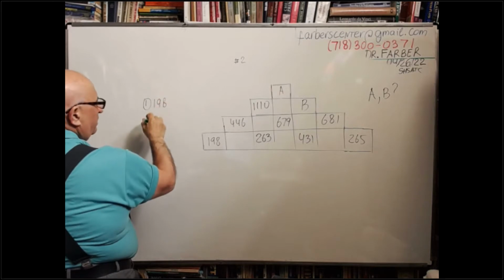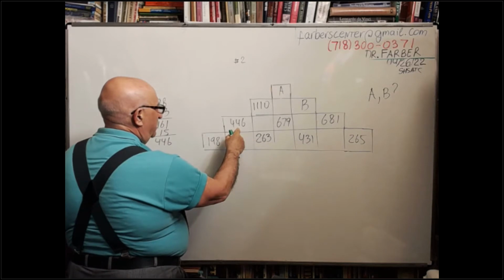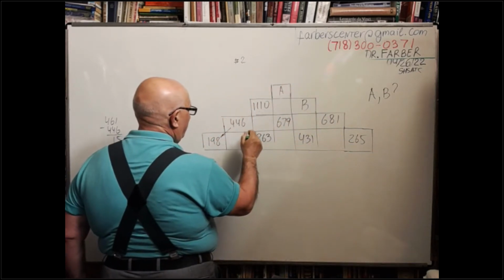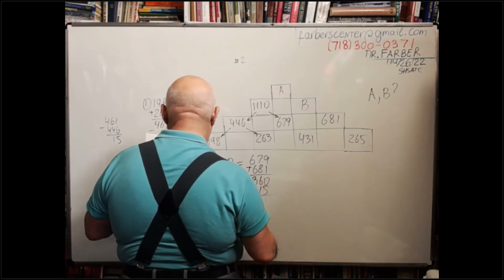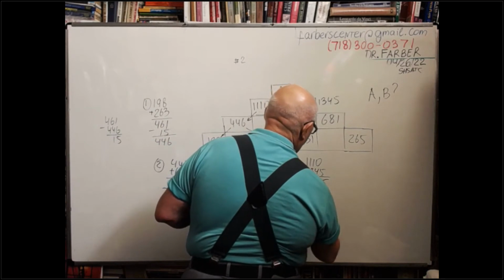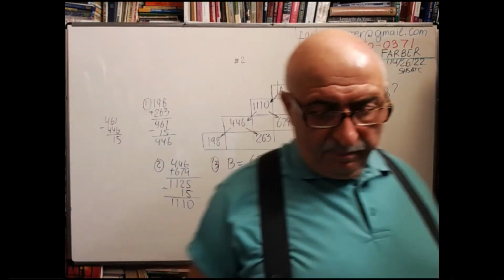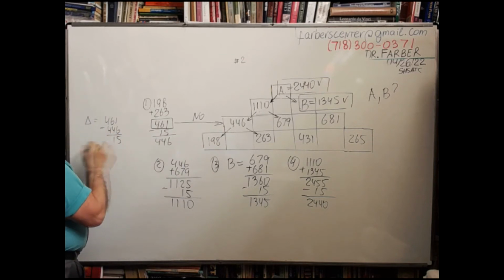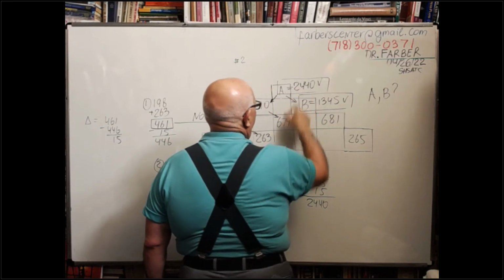Logic Pyramid for 4-5 graders and up